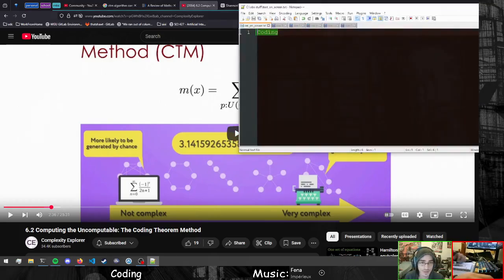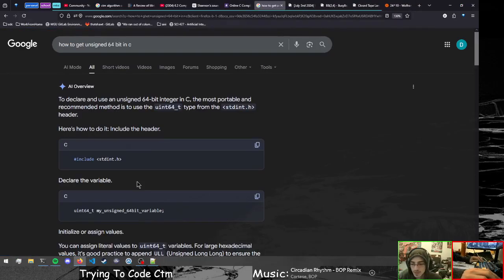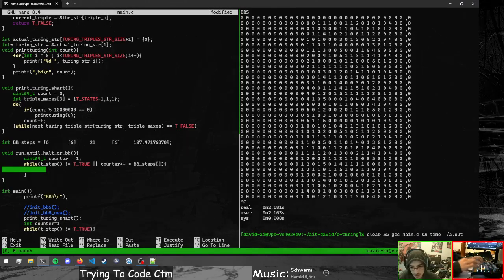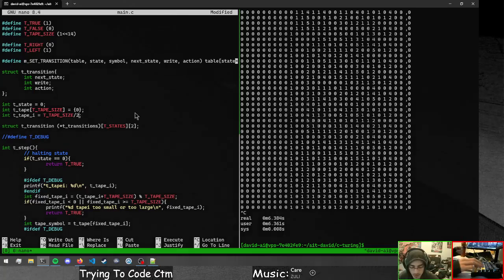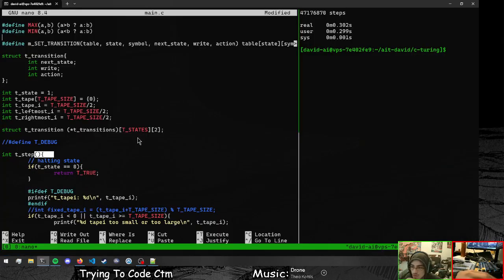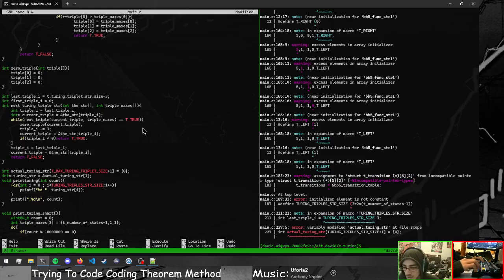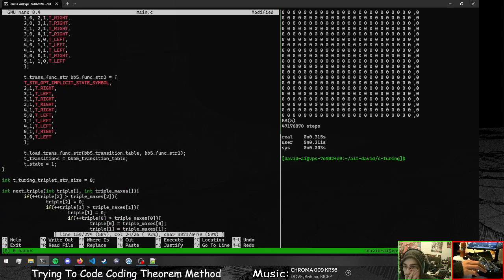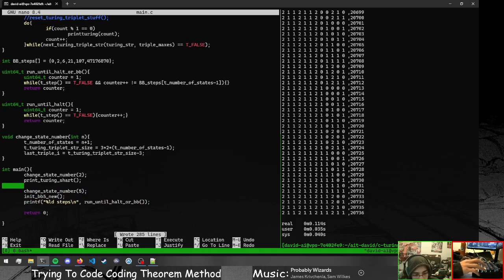Coding 6: Enumerating The Turing Machines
00:00:00 Coding
02:23:53: Ending

Keyboard i use, EPOMAKER x Aula F75